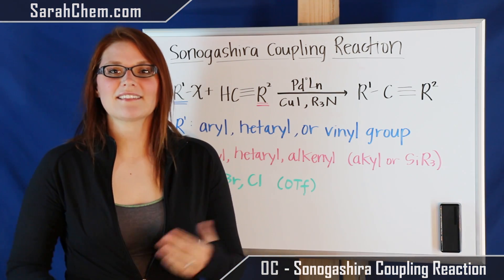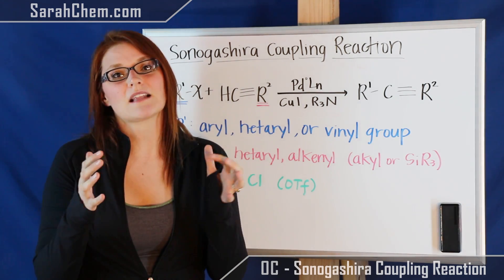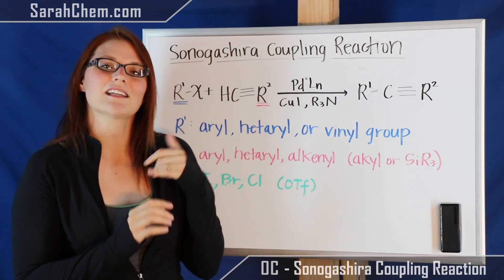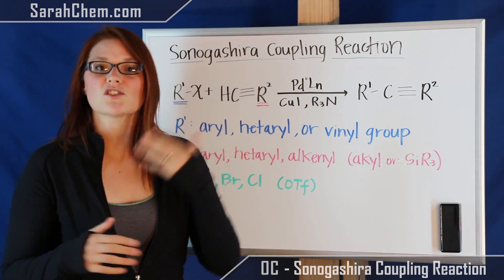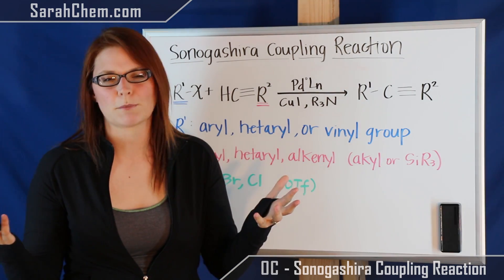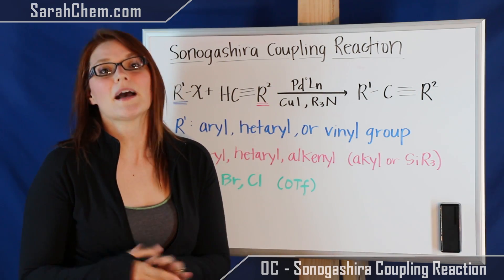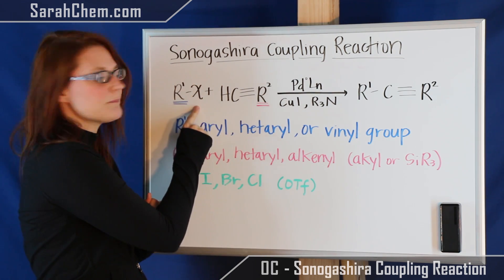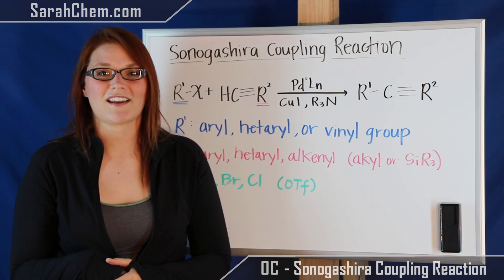Sonogashira Coupling Reaction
This video gives a broad overview of the Sonogashira coupling reaction and how you would go about predicting product for it.